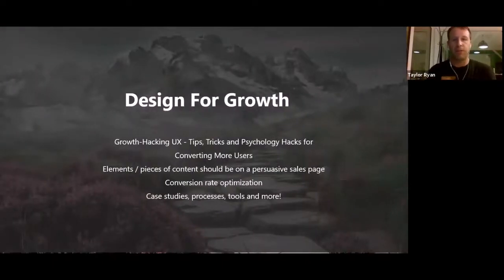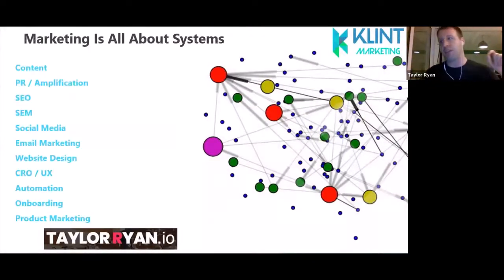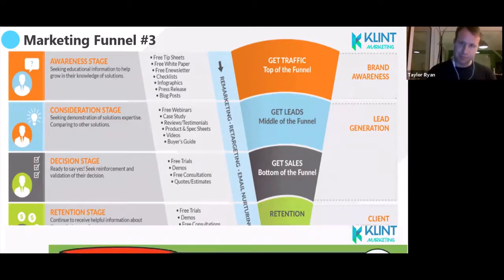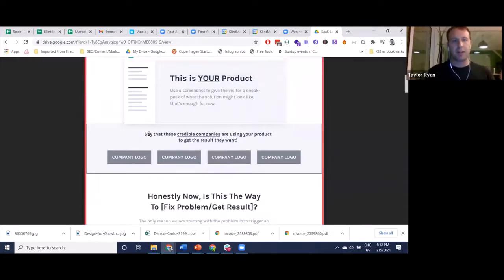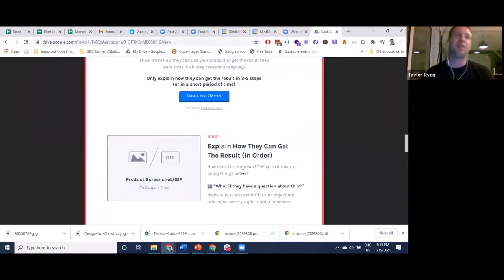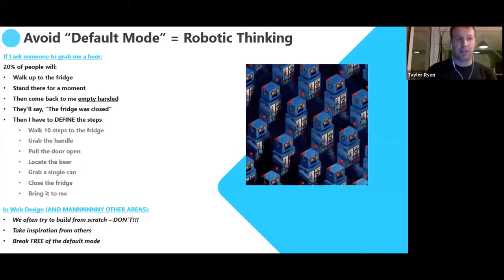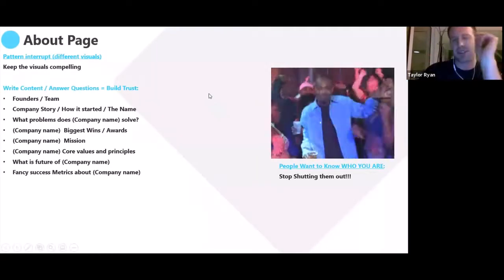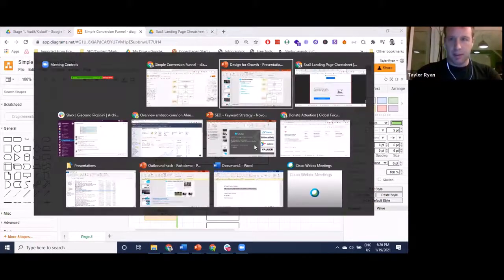Learn Worlds - Growth-Hacking UX - Psychology Hacks for Converting More Users | Full Presentation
Design for Growth​ Summit invited Taylor to speak about Growthhacking​ and UX​

Tips, Tricks and Psychology Hacks for Converting More Users

✅Elements of content for every landing page
✅Conversion rate optimization
✅ Case studies, processes, tools and more!

Thanks to Learn Worlds for the stage time!

Today, I'm going to show you my favorite UX strategies and growth hacks to convert more.

Setting up the most efficient UX strategies for your business is not always easy.
Let me tell you all about the growth-hacks I personally use to achieve incredible results and increase conversions!

(0:00) Design for Growth - Brief introduction of today’s topic.

(0:38) A little bit about me -  My story as a startup founder and what I do.

(2:35) What is growth-Hacking? - How to do the most with the least amount of time and money in order to get the biggest results.

(5:34) Marketing Funnels - A quick overview of the lead process from unknowns to loyal customers.

(7:52) Website Content - how to structure your website content, tips, and growth-hacks for the best User Experience.

(22:00) Getting customers - UX strategies and growth-hacks to get more conversions.

More Full-Length Presentations!